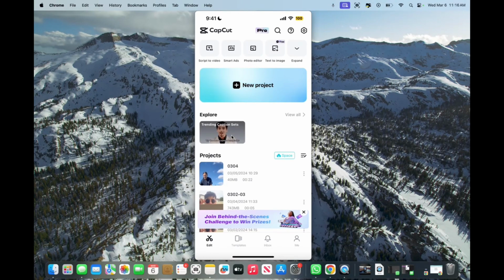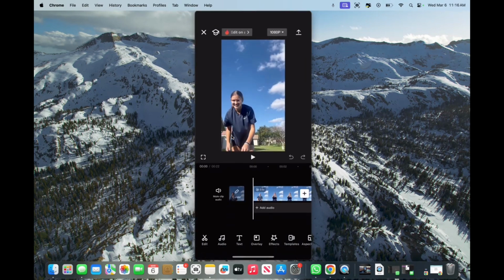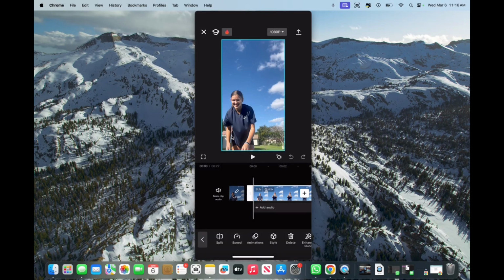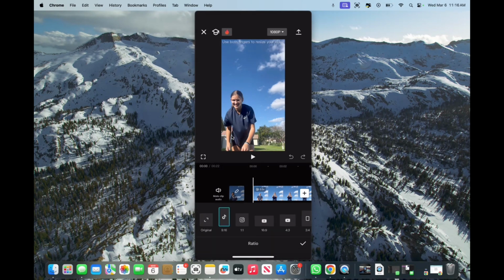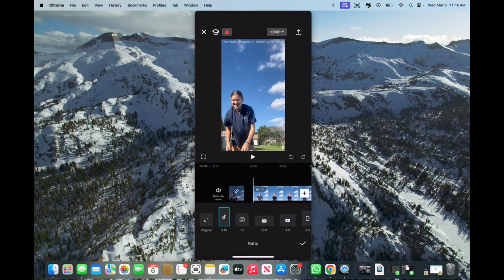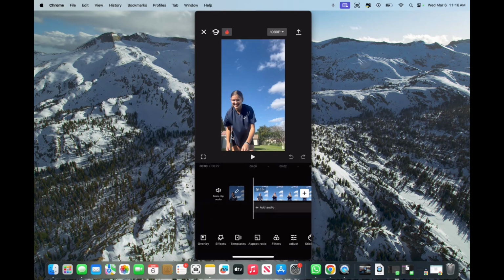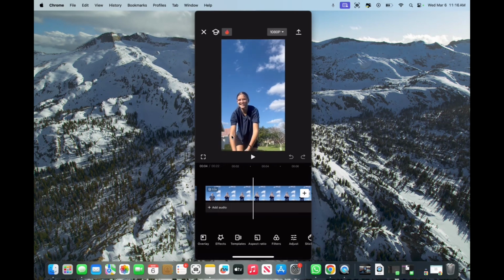How To Size Your CapCut Videos For Instagram (2024 Easy)